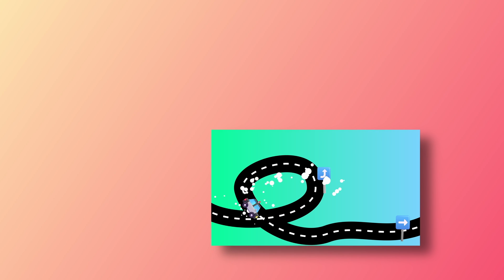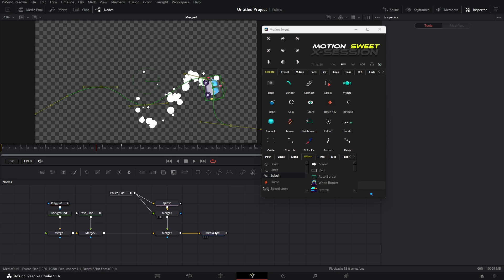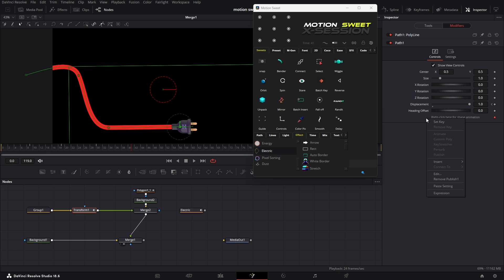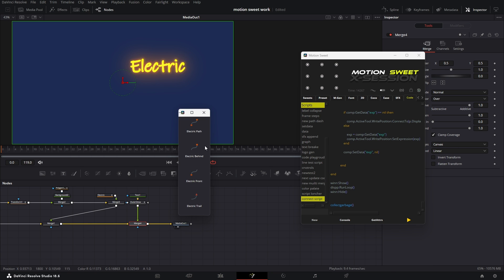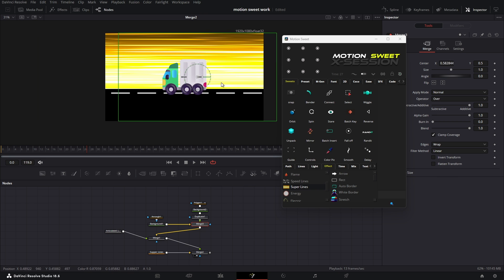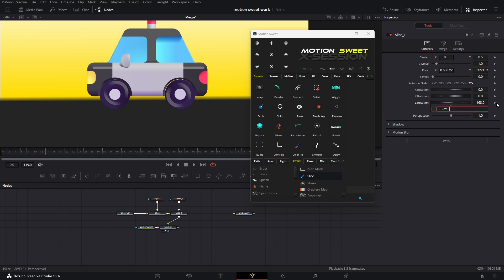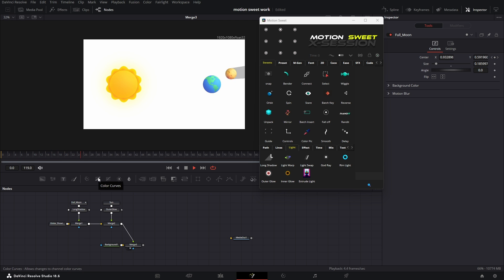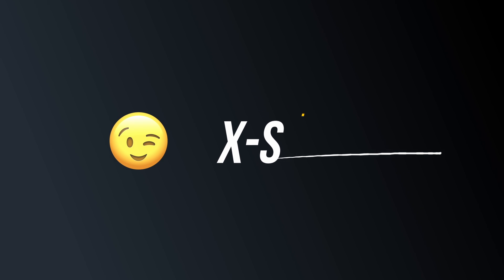Davinci Resolve 20 | Motion Sweet Tutorial | NEW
Motion Sweet:-

Welcome to our tutorial on Motion Sweet, the ultimate plugin for creating stunning animations and motion graphics in DaVinci Resolve. This powerful tool will take your video editing to the next level, allowing you to create dynamic and professional animations with ease.

In this video, we will guide you through the process of using Motion Sweet, showcasing its features and demonstrating how it can enhance your projects. Whether you're a seasoned pro or just starting out, Motion Sweet offers a range of functionalities that cater to all skill levels.